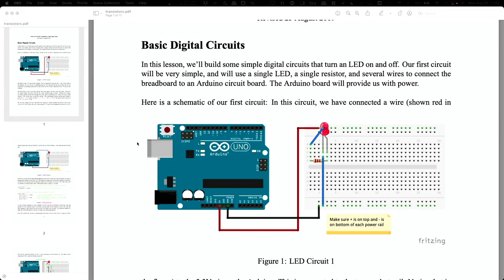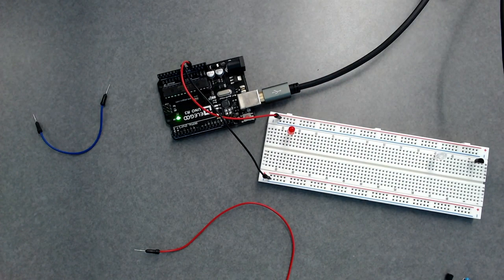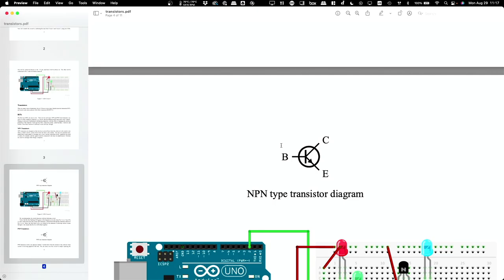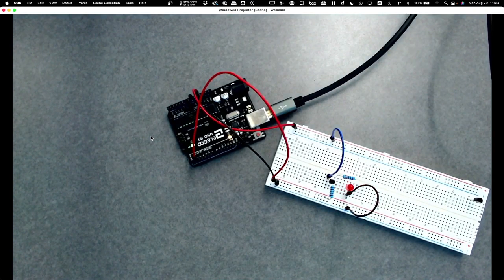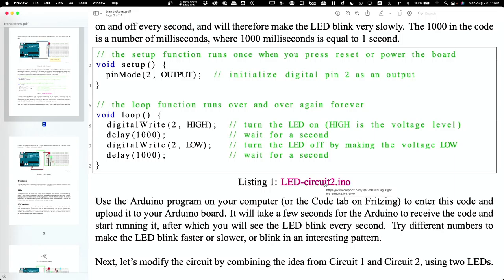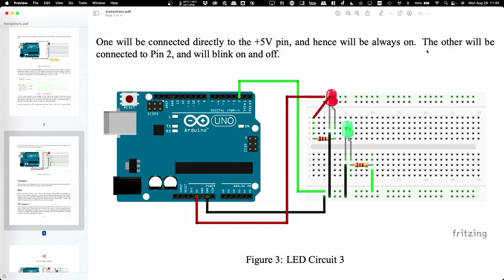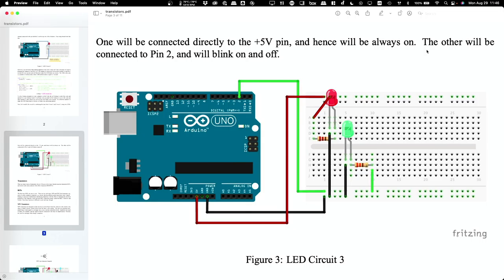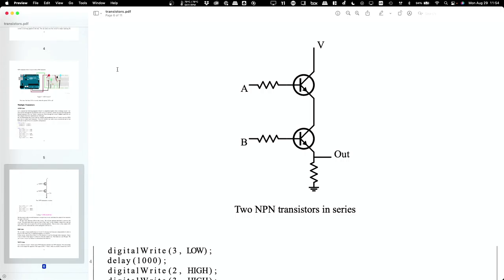CSC-101-02: 29 August, Intro to Digital Circuits